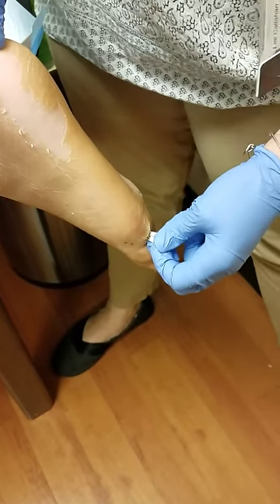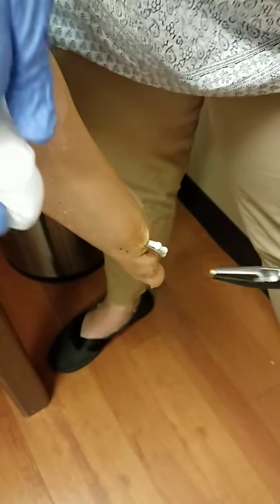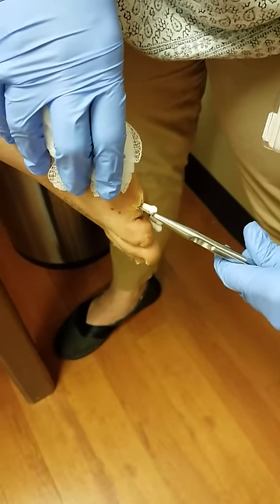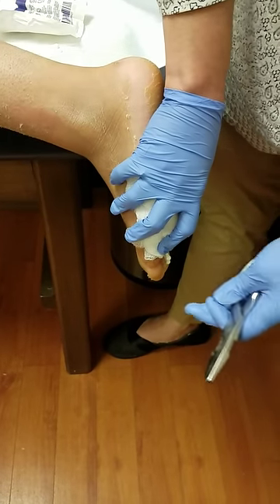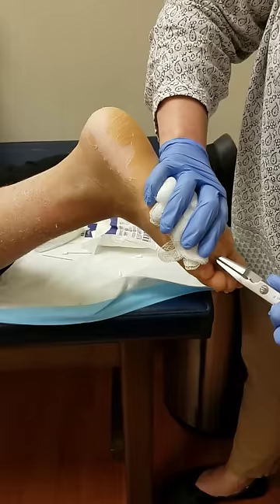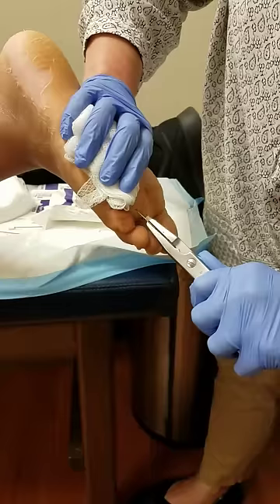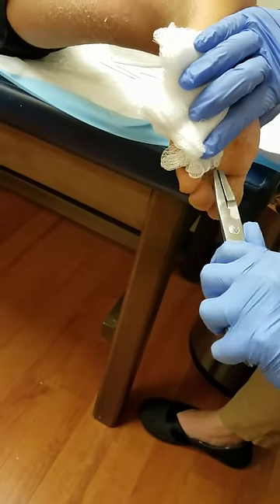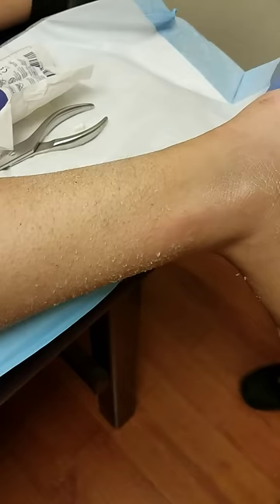Pins out of toes....just in time for summer!!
4 pins removed from metacarpal fracture